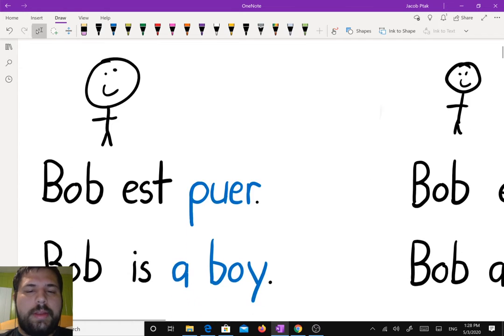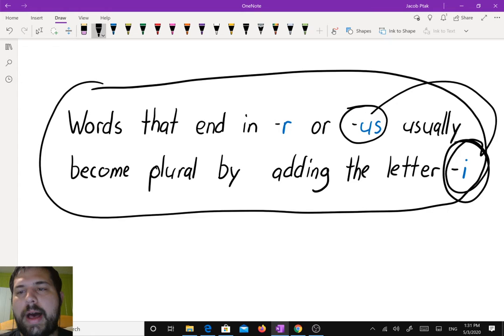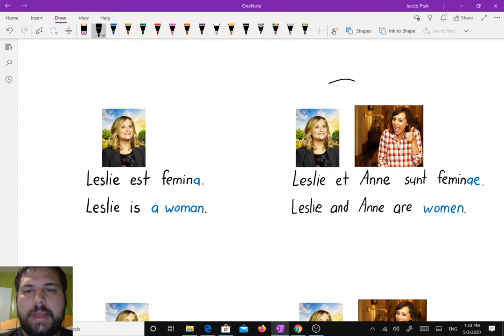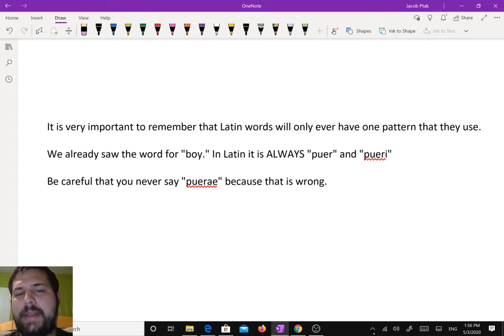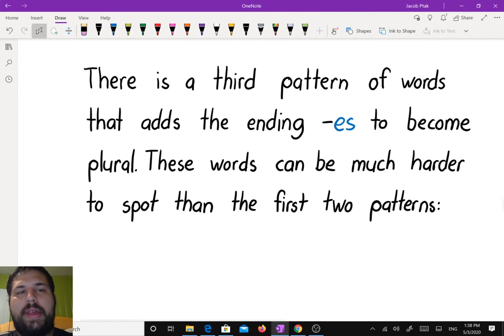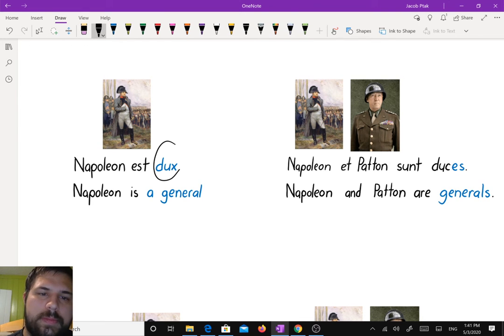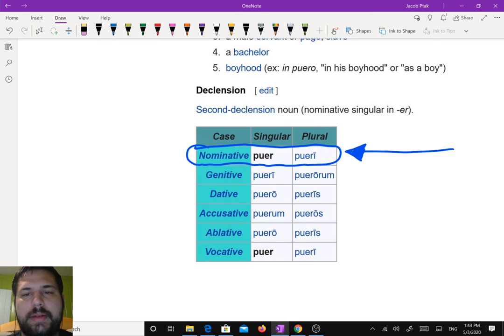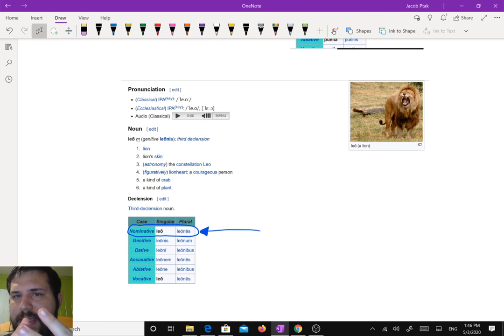Singular and plural nouns review